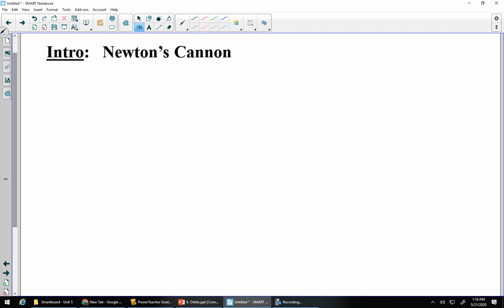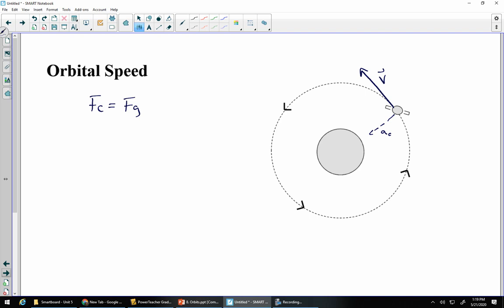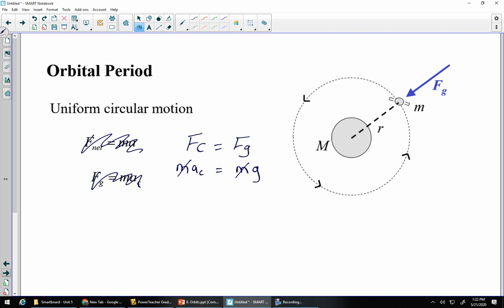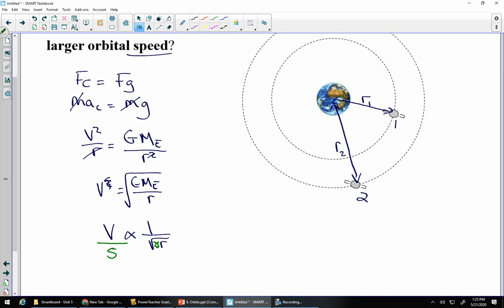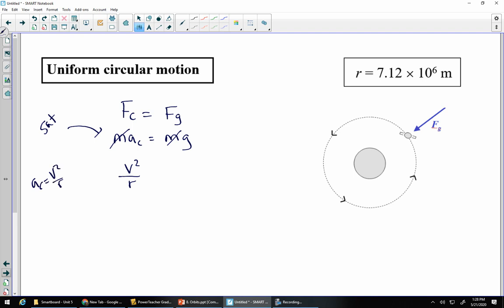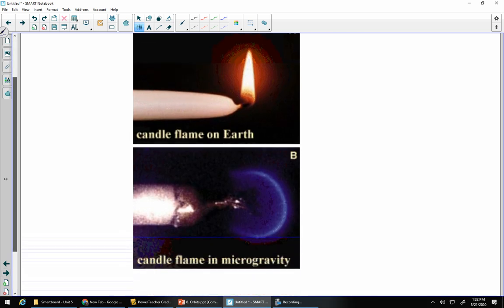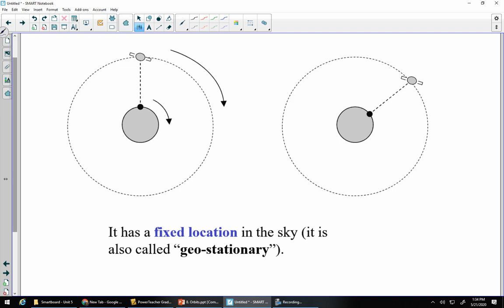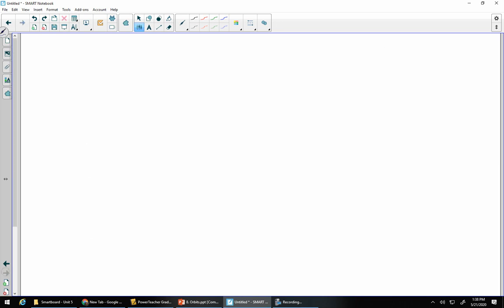Physics 20 Unit 5 lesson 9 Orbital Motion